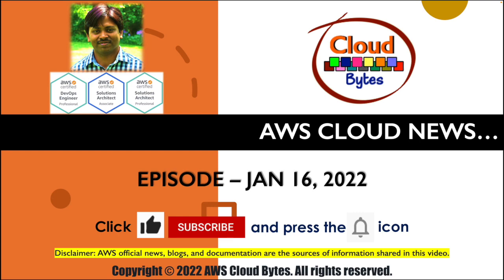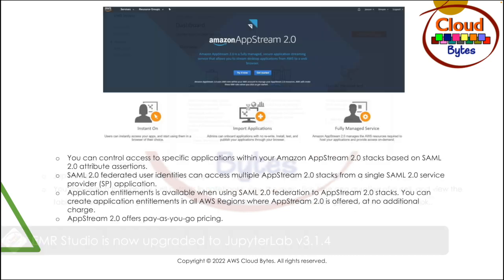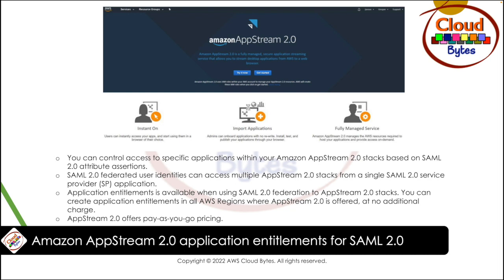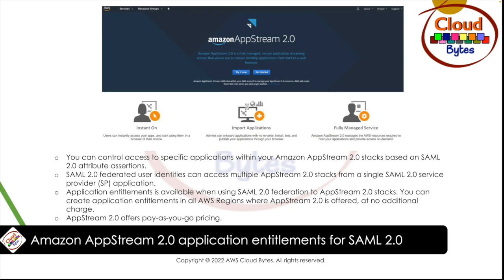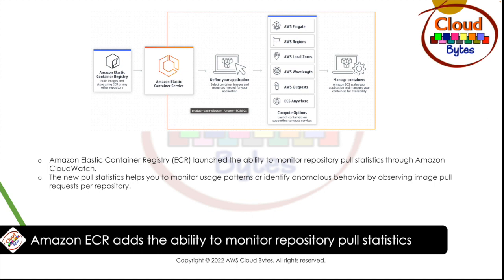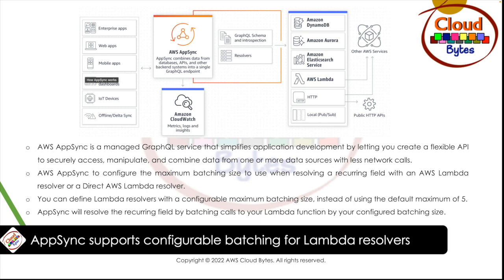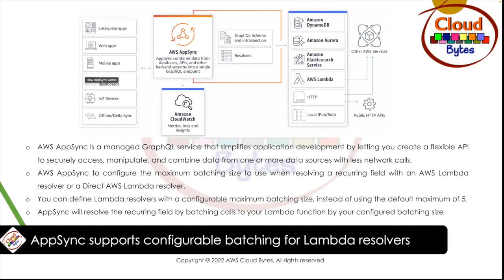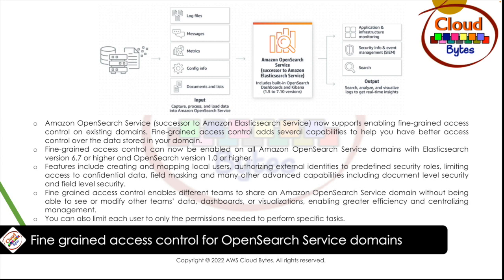AWS News - JupyterLab v3.1.4, AppStream & SAML, ECR Pull stats, AppSync Lambda resolvers, OpenSearch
We bring a weekly update on the AWS Cloud to all our viewers. This episode covers news around the below given links: -

EMR Studio is now upgraded to JupyterLab v3.1.4

Amazon AppStream 2.0 now provides application entitlements for SAML 2.0 federated user identities

Amazon ECR adds the ability to monitor repository pull statistics

AWS AppSync now supports configurable batching sizes for AWS Lambda resolvers and Direct AWS Lambda resolvers

Fine grained access control now supported on existing Amazon OpenSearch Service domains